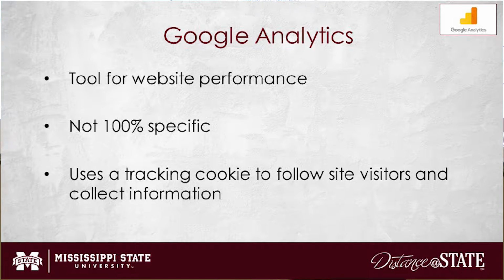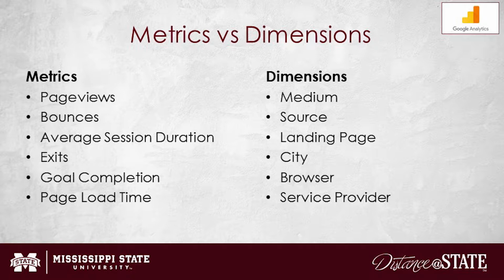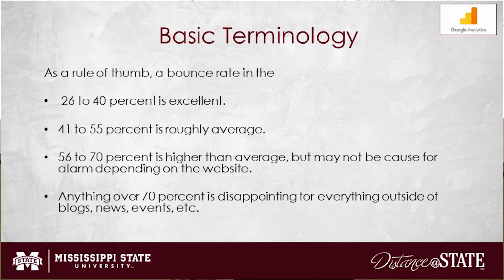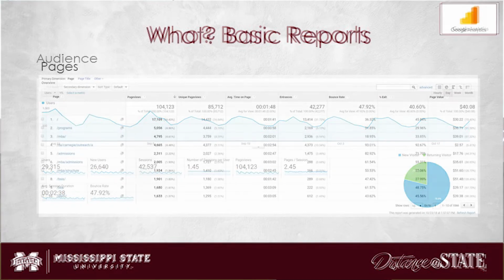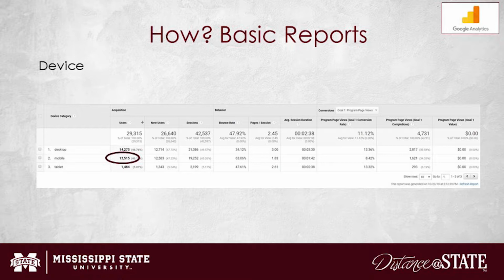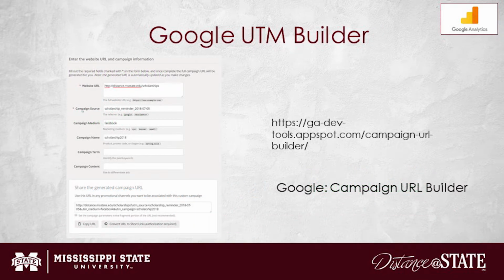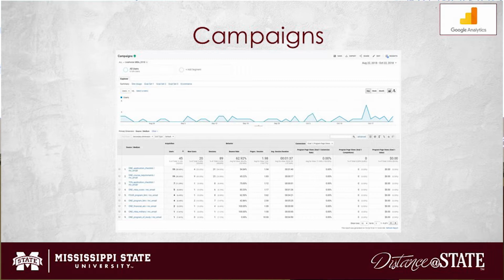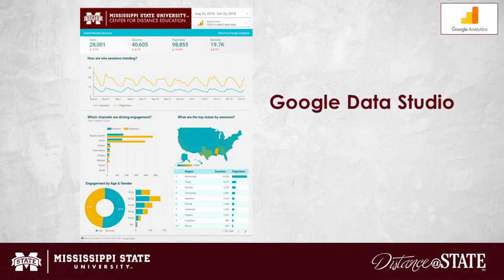November 2018 Lunch and Learn: Google Analytics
Tracy Craven, Technology Manager, gives faculty and staff an overview of google analytics and the ways the Center for Distance Education uses it to recruit and track marketing efforts.